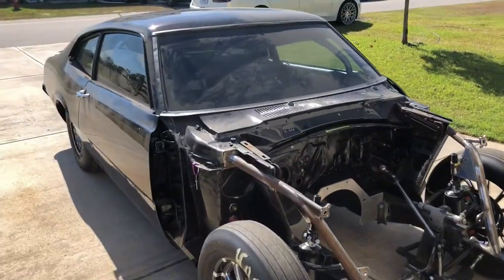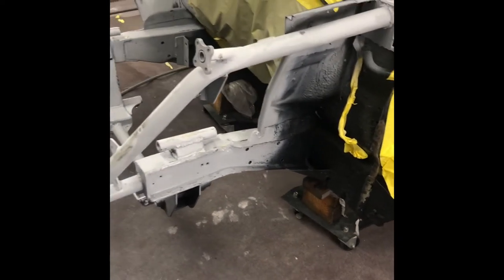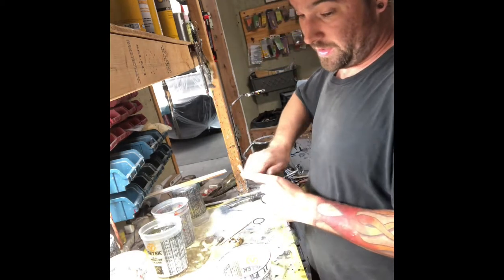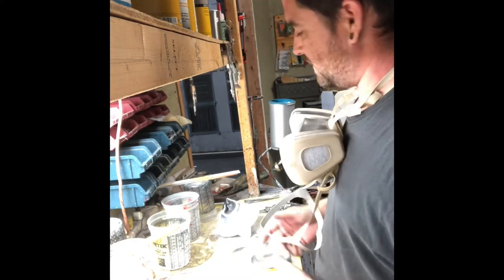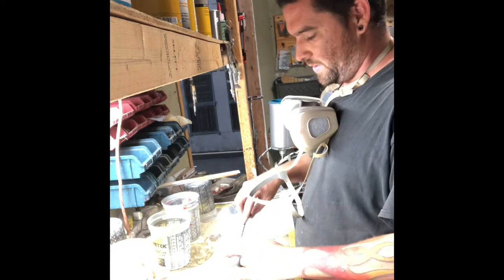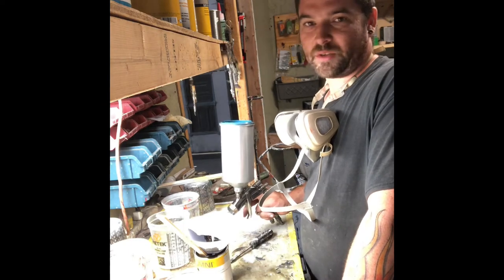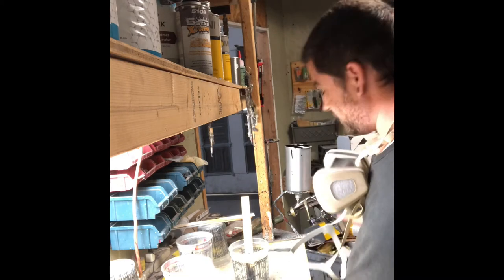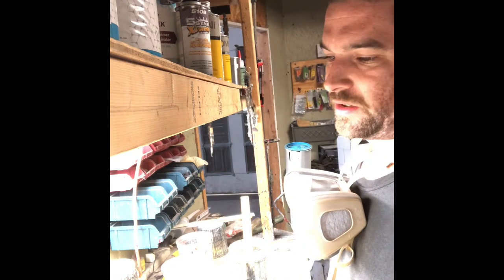Painting the front tube chassis of the Mercury Comet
Here’s a short video of painting the front end of the Comet. This car is two years in the making and a lot of people have asked for YouTube videos so here’s the first. Guess it’s better late to start videotaping the project then never. Hope to do more if everyone likes it.